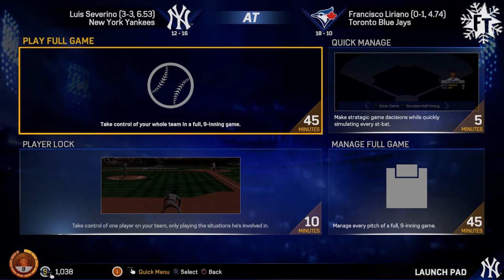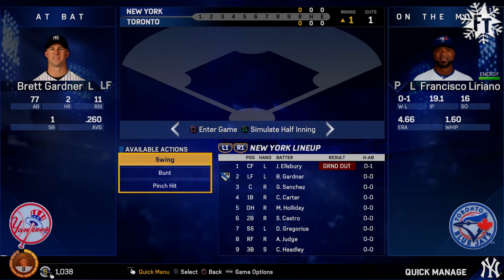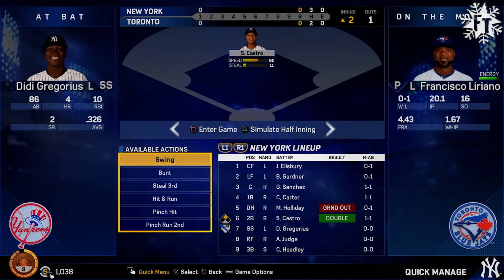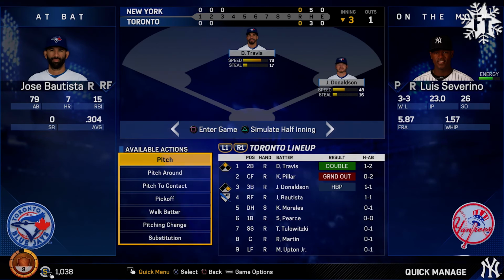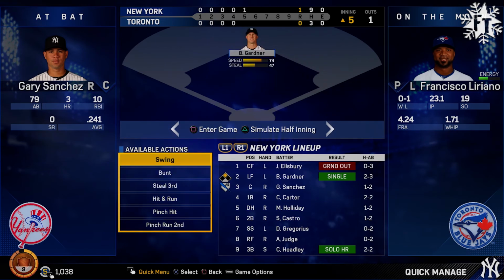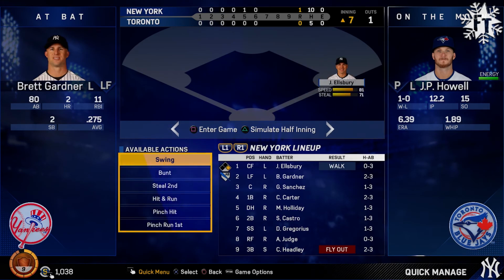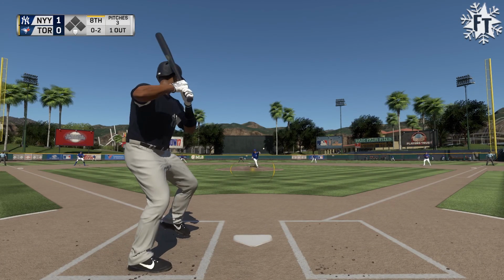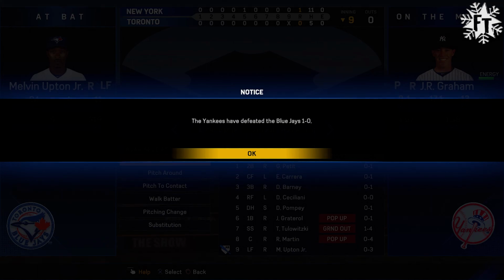MLB THE SHOW 17 FRANCHISE MODE :: YANKEES REBUILD :: QUICK MANAGING THE JAYS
In this MLB THE SHOW 17 franchise mode gameplay we attempt to rebuild the New York Yankees. This video involves the new MLB The Show feature called " Quick Manage." We use this feature while taking on the Toronto Blue Jays.

♫MUSIC♫
-INTRO-
Danek- "Level Up"
-END CARD-
MrRunnerholic- "Take Me Out To The Ball Game"

Stay Frosty and I love ya,
Frost